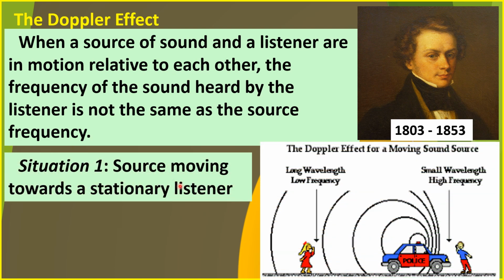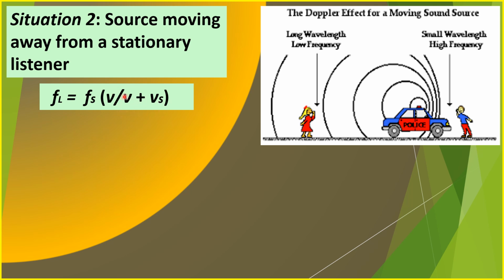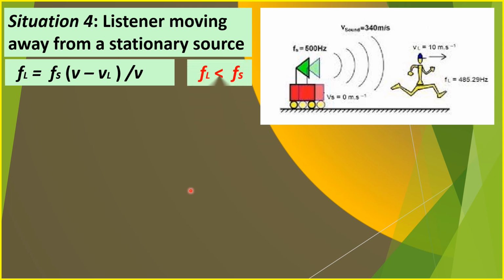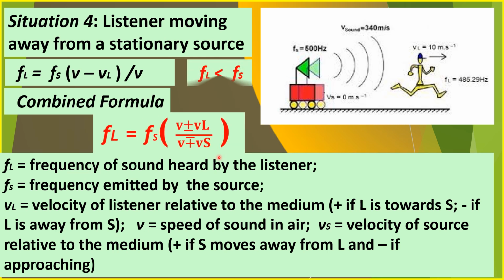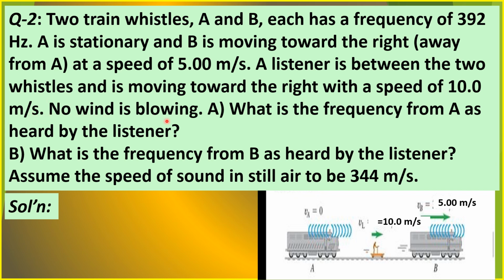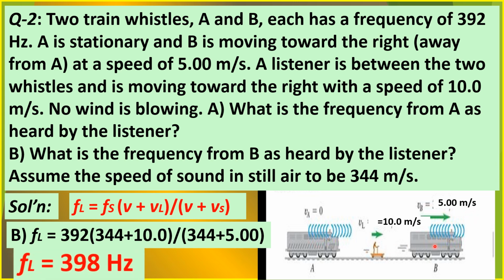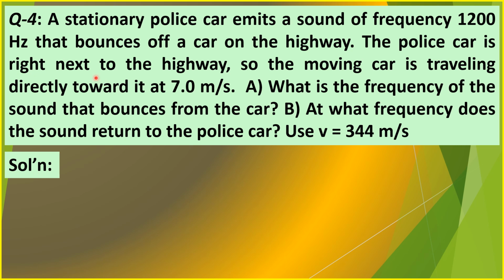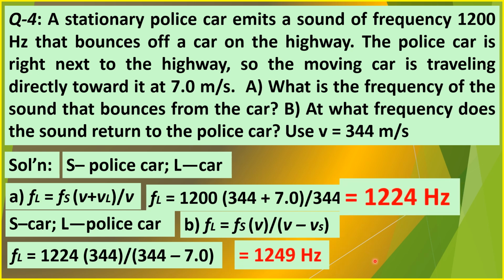THE DOPPLER EFFECT FOR SOUND WAVES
This is a revised excerpt of a past video upload on Sound Waves. It focuses on applying the Doppler Effect formula for sound waves moving in still air. Four selected problems are analyzed to illustrate how the short-cut formula for finding the observed frequency fL = fs (v+-vL)/(v -+ vs) depending on whether the source or listener is approaching/receding the listener/source.